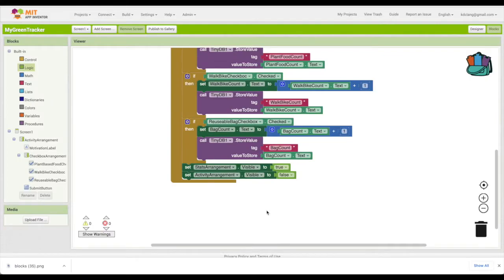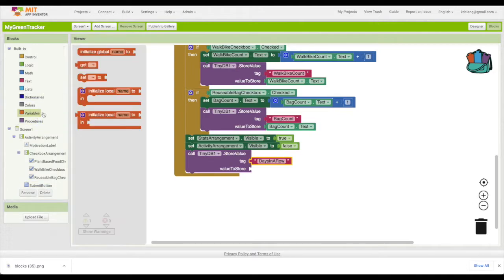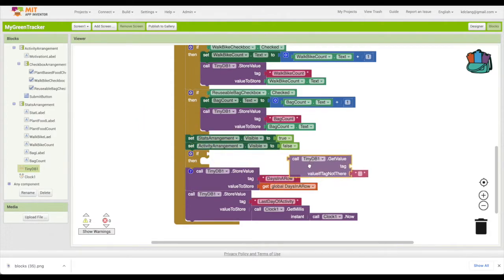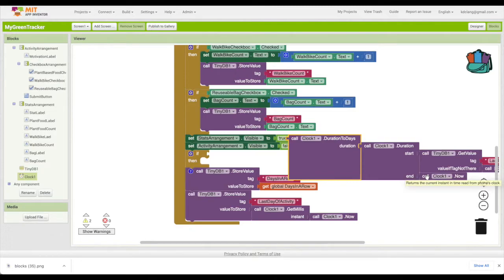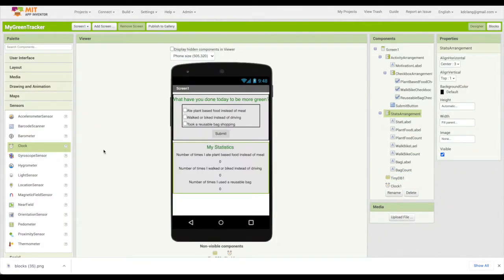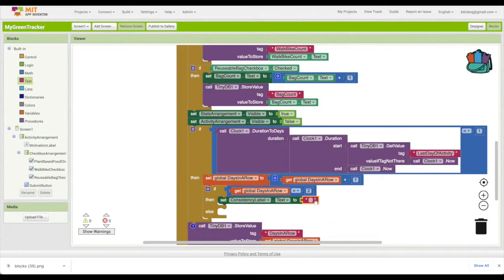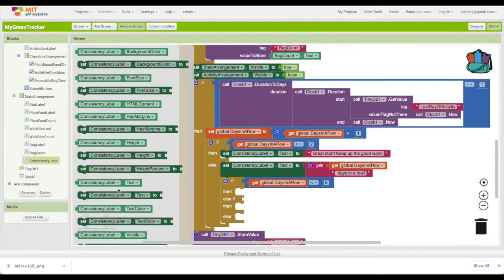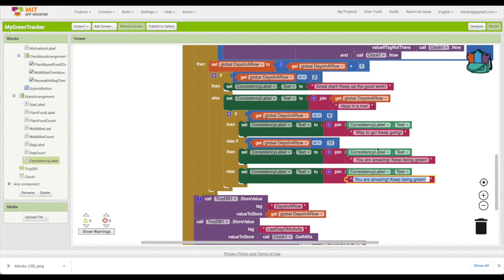Block Coding Tutorial: Goal Tracking App Part 2 | Technovation App Inventor Tutorial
Code a goal tracker in App Inventor with Karen Lang. Learn how to use TinyDB components to store local data and create a full app in this 3-part tutorial. Technovation is the global tech education nonprofit that inspires girls to be leaders and problem solvers in their lives and their community ➡️
Template for the Recycling Game:
Click "Load App into MIT App Inventor" to open the template in App Inventor.